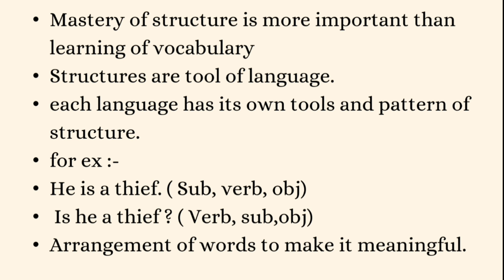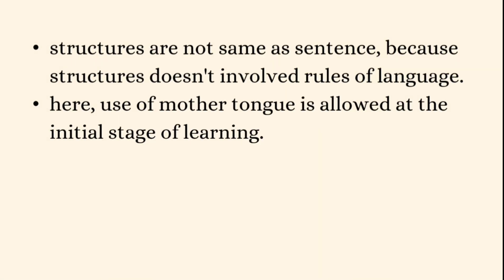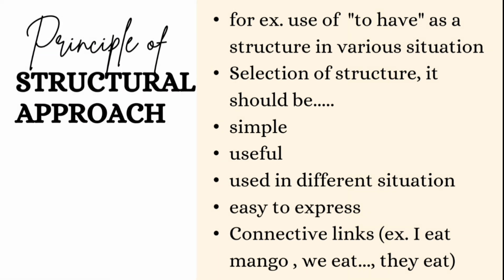STRUCTURAL APPROACH |B.ED SEM -1|ENGLISH PEDAGOGY| TET | TAT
Welcome to our comprehensive guide on the Structural Approach in the Bachelor of Education program for Semester 1! In this detailed video, we dive deep into the essence the Structural Approach, exploring its definition, aims, and the educational implications it presents.

Have you ever wondered how effective teaching methodologies can learning outcomes? This video offers a clear understanding of how the Structural serves as a framework to shape curriculum design and teaching strategies within the field of education.

What you will learn:

Introduction to the Structural Approach: We kick things off by defining what the Structural Approach is and how it differentiates itself from other educational frameworks.

Aims of the Structural Approach: Understanding the objectives that drive this methodology is crucial for any aspiring educator.

Merits: Discover the various advantages of implementing the Structural Approach in educational settings, including enhanced learning experiences and improved academic performance.

Demerits: We also address the limitations and challenges educators may face, providing a balanced view of this teaching strategy.

This video is tailored for students, educators, and anyone interested in enriching their knowledge of educational methodologies. Whether you're preparing for exams or looking to refine your teaching techniques, this information is essential for your academic success.

Join us on this educational journey and let's enhance our understanding together!